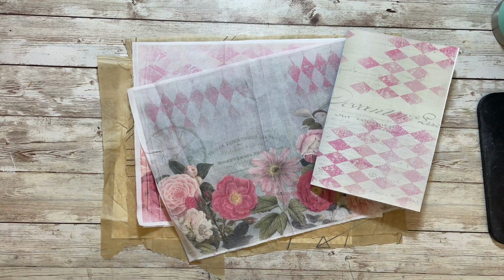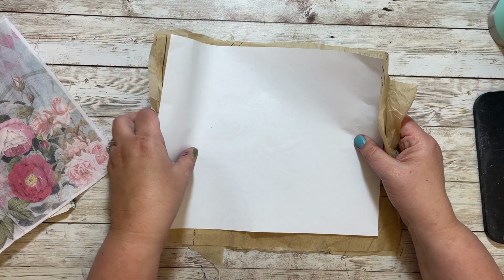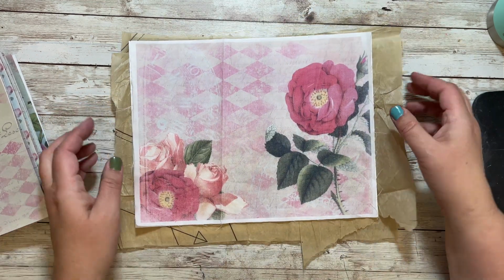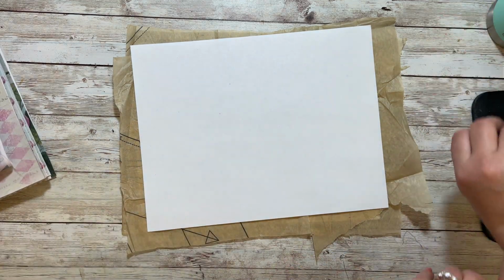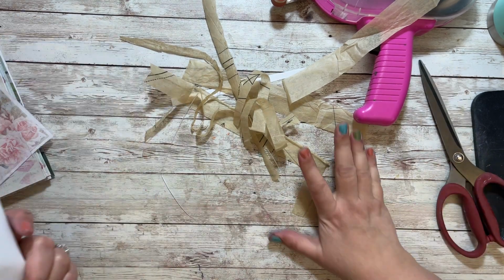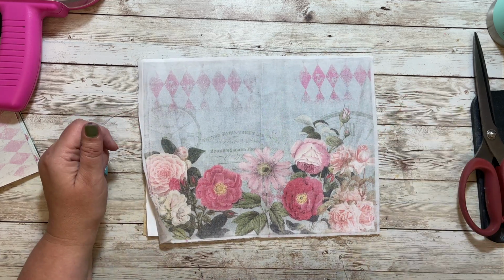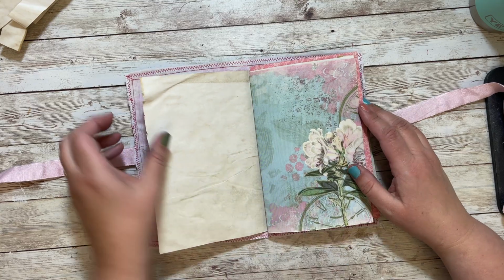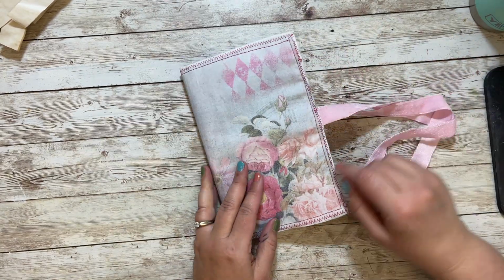Making a Printed cover Fabric journal using Pretty Florals digital kit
I have been so excited since I found out you can print on fabric.  My first thought was to make a fabric cover journal!

Find Me-
Facebook- Cara Brandon and Friends